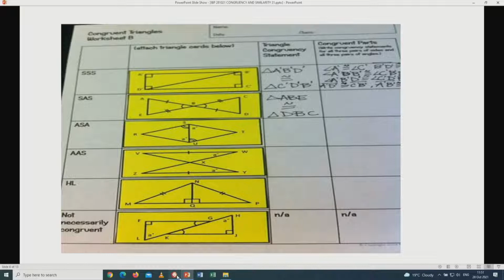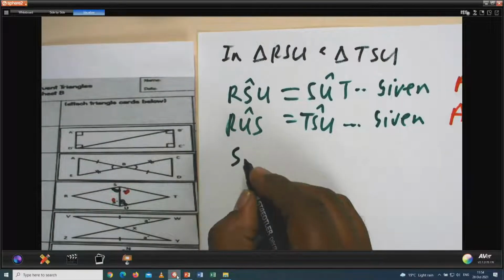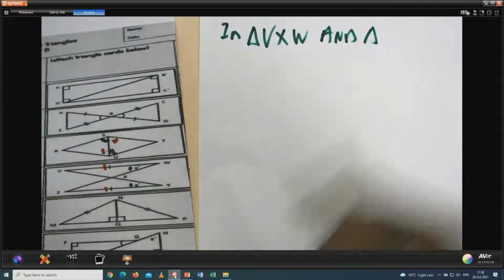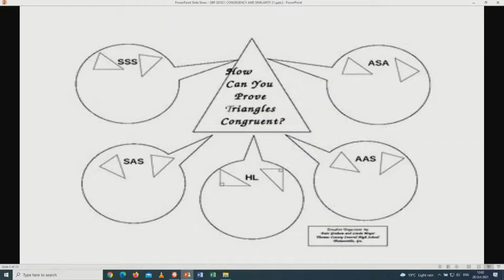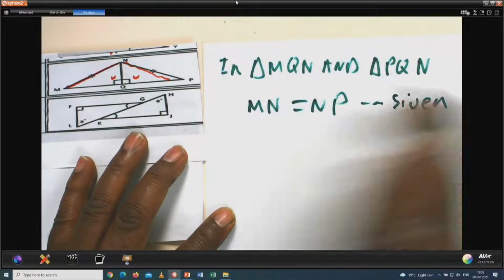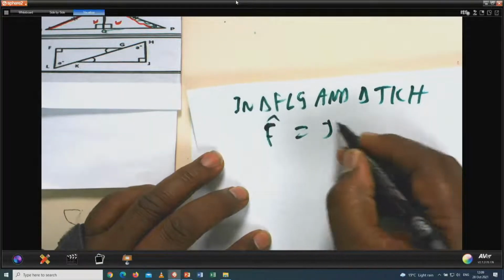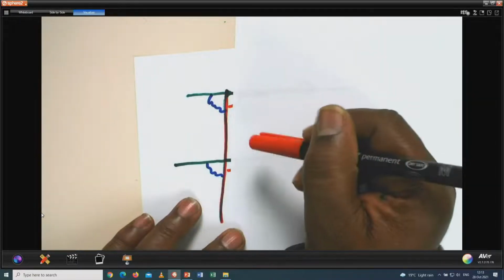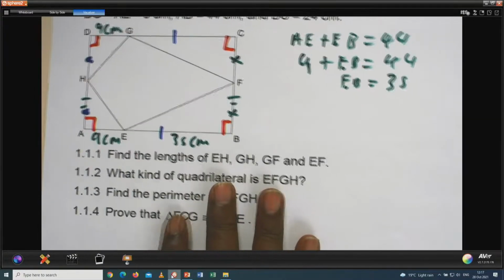Mathematics | Gr08/09 | Congruency & Similarity Revision | Part 2 | FSDOE | FS IBP Online | 28102021